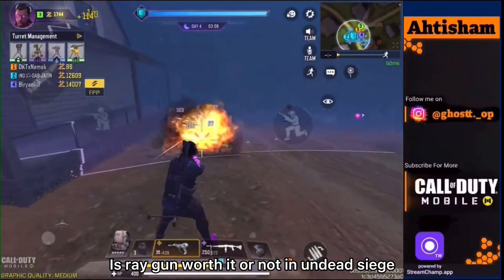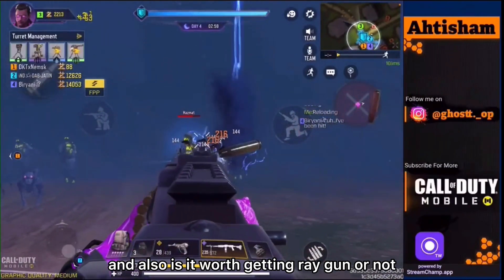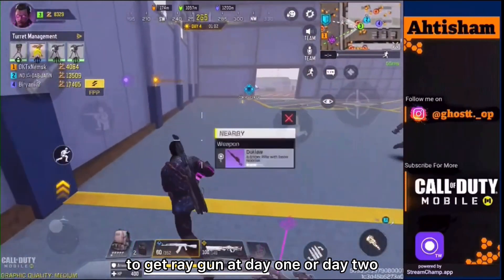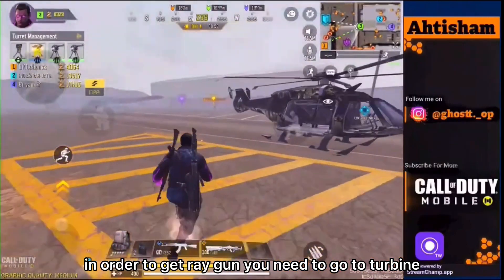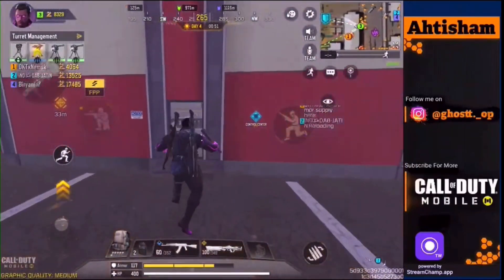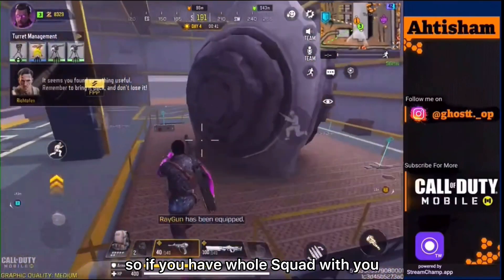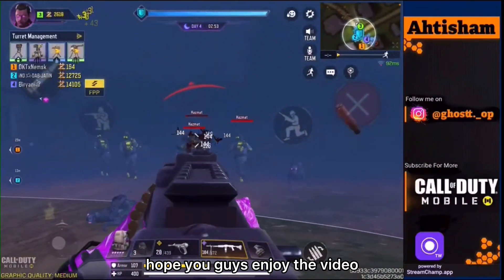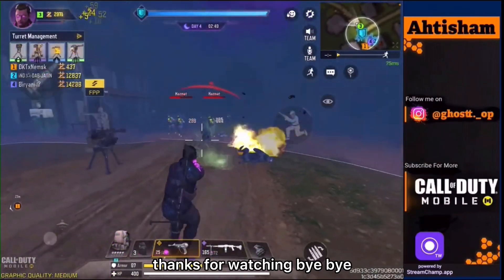Is Ray Gun Worth it? How to get Ray gun in undead Siege COD Mobile